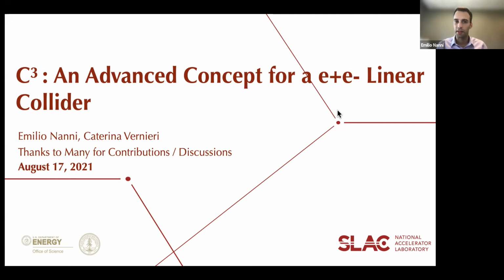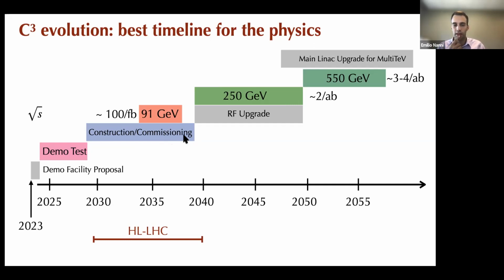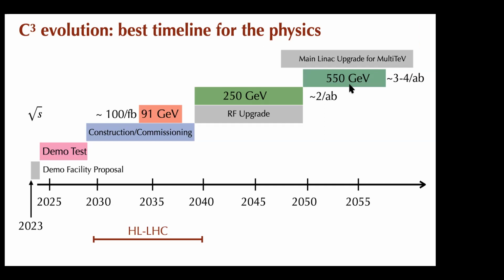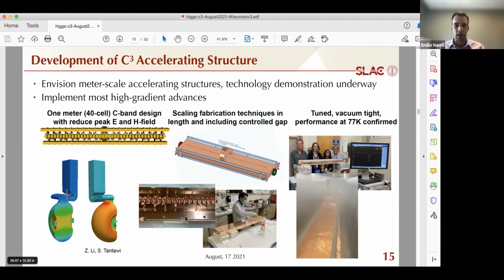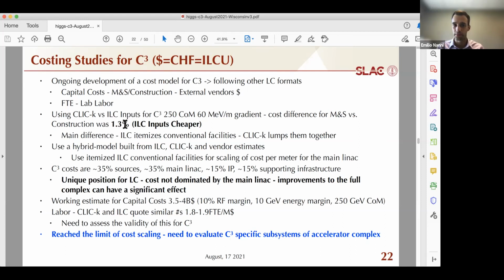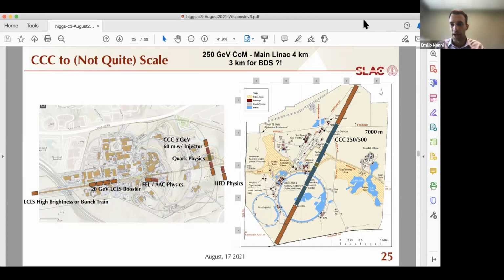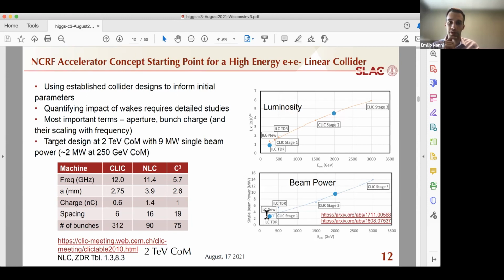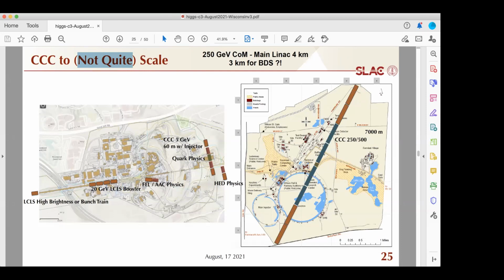GMT20210817 210314 Recording 1920x1026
High Energy Seminar
C3: An Advanced Concept for a e+e- Linear Collider
Date: Tuesday, August 17th
Speaker: Prof. Emilio Nanni, SLAC National Accelerator Laboratory, Stanford
Abstract: The goal of a next-generation e+e- collider is to carry out precision measurements to per-cent level of the Higgs boson properties that are not accessible at the LHC and HL-LHC. In this talk we will present the study of a new concept for a high gradient, high power accelerator with beam characteristics suitable to study the Higgs boson, the Cool Copper Collider (C3), with the goal of significantly reducing capital and operating costs. C3 is based on the latest advances in rf accelerator technology and utilizes optimized cavity geometries, novel rf distribution and operation a cryogenic temperatures to allow the linear accelerator to achieve high accelerating gradients while maintaining overall system efficiency. We will present the latest demonstrated performance of prototype accelerators and highlight the future development path for C3.
Host: Sridhara Dasu